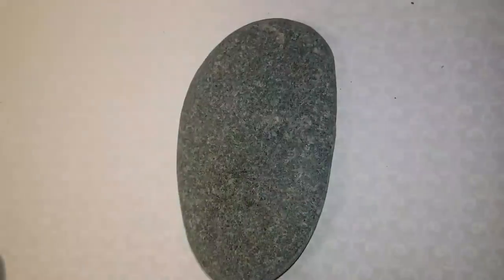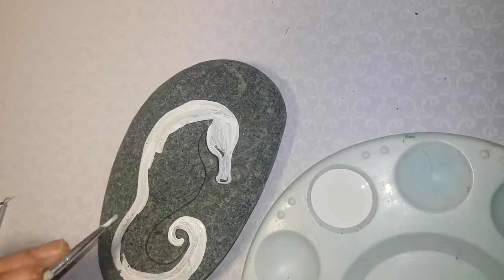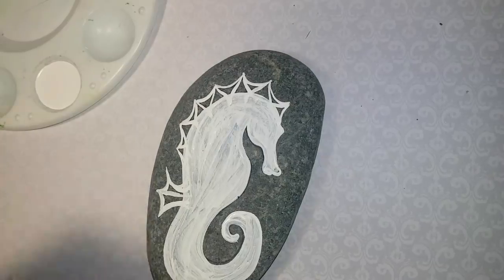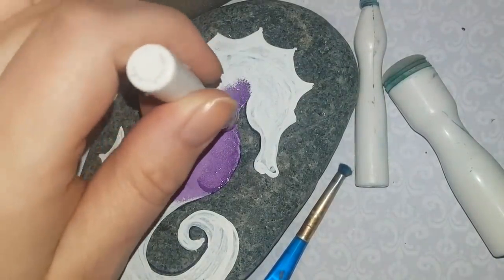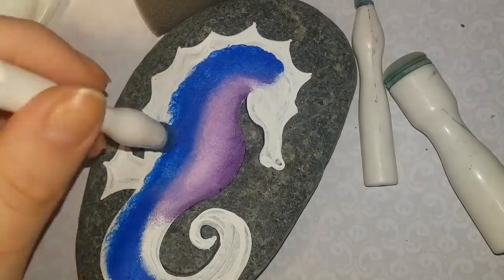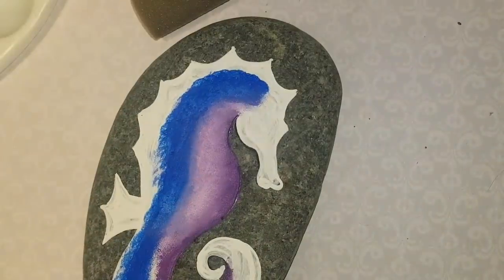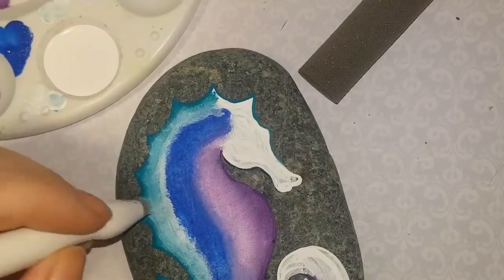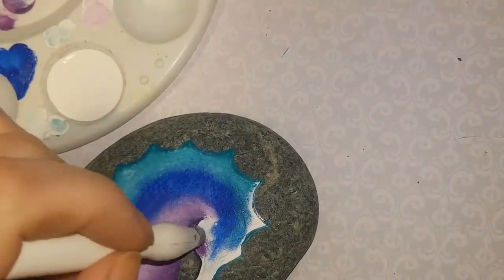Sparkling Seahorse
Sponge daubers

Holographic nail glitter

MOPRETTY 2 gram/Jar Shining Laser Silver Nail Powder Holographic Nail Glitter Dust Rainbow Chrome Pigment Manicure Pigments Nail Art Design Decorations

Paint colours-
DecoArt: black, white, spun gold
Folkart:  violet pansy, cobalt blue
Craftsmart- teal

Resin tutorial-

Lets rock this!!!